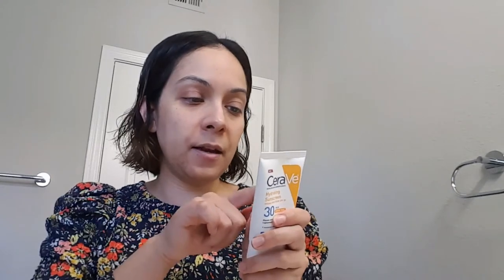CERAVE SHEER TINT SPF 30 Mineral Sunscreen: Medium Skin Review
Coverage of Cerave Sheer Tint SPF 30 Face Sunscreen. I have dry skin and will also show you what I use in addition to the sunscreen. Difference between Cerave SPF 50 for Body and Face.